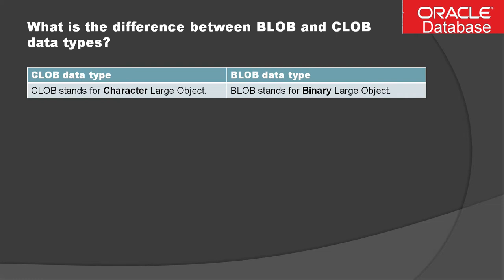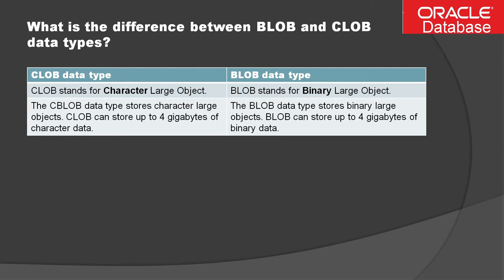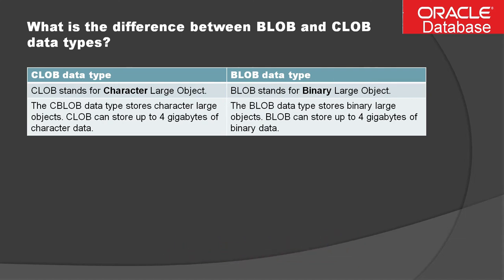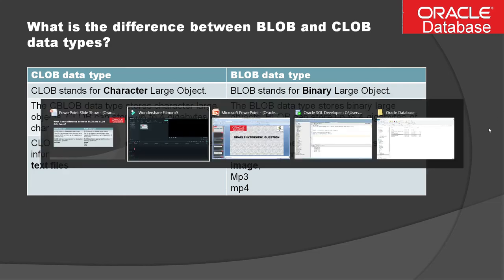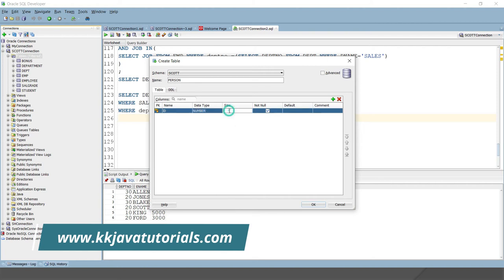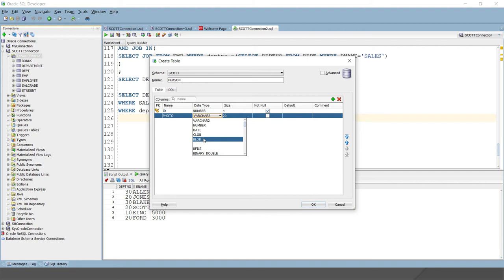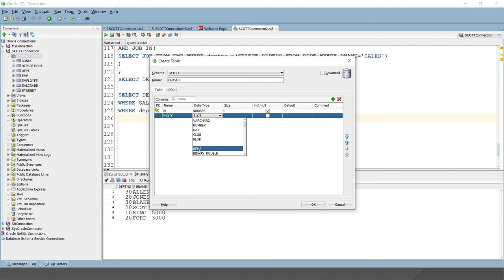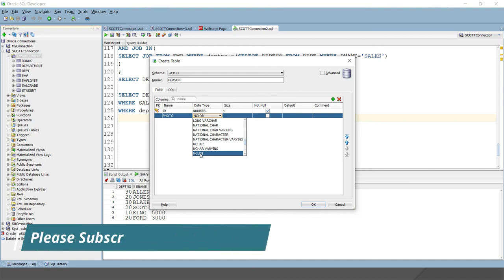Diferencias entre archivos BLOB Y CLOB en BD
(Archivos binarios de imagenes y videos en Bases de Datos)